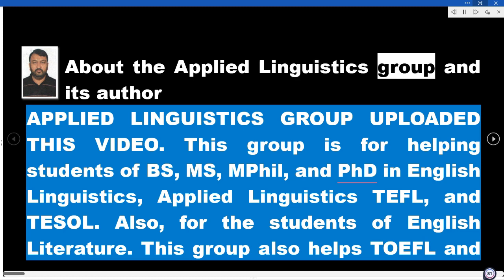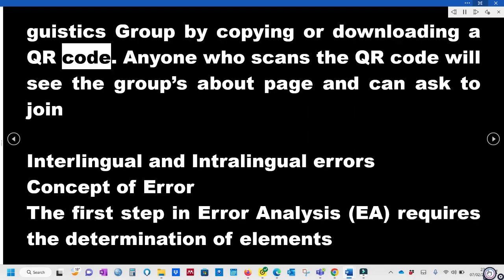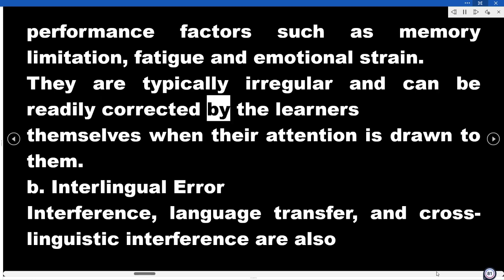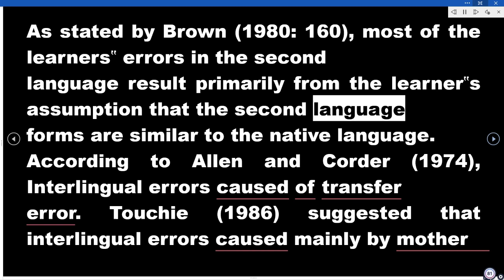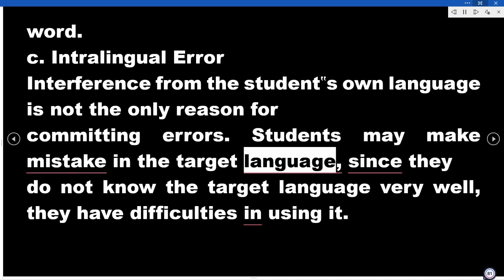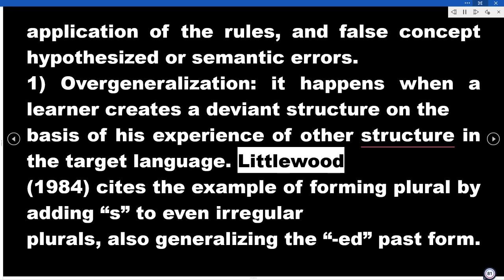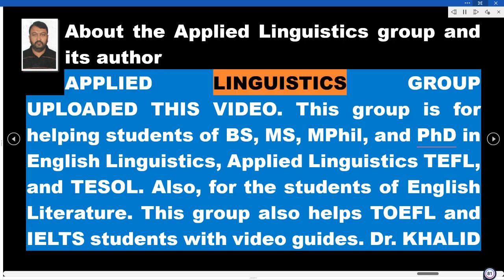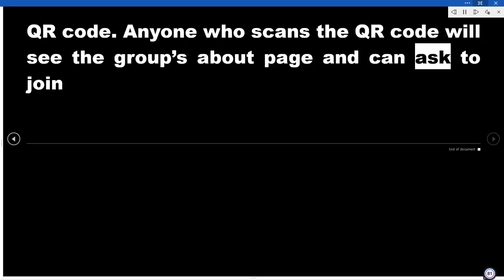INTER-LINGUAL & INTRA LINGUAL ERRORS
INTER-LINGUAL & INTRA LINGUAL ERRORS - BS ENGLISH SEMESTER-7 - INTRODUCTION TO APPLIED LINGUISTICS - Course Code: ELL402 - QUESTION NO. 12 - BY DR. KHALID MALIK PHD APPLIED LINGUISTICS - FOUNDER OF APPLIED LINGUISTICS GROUP